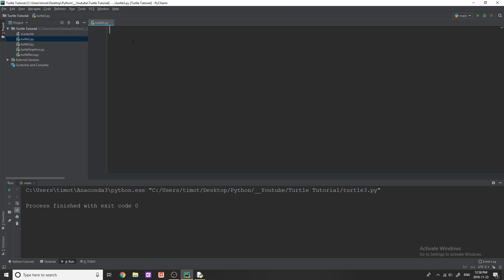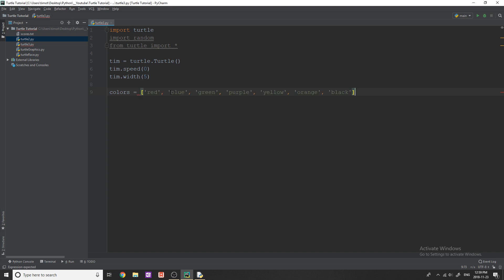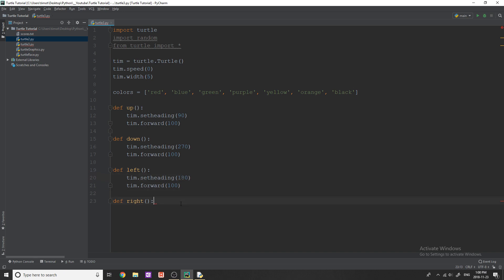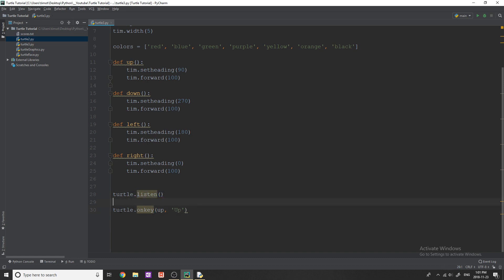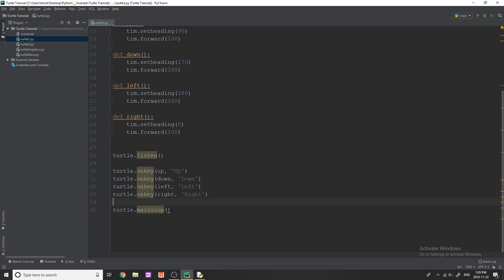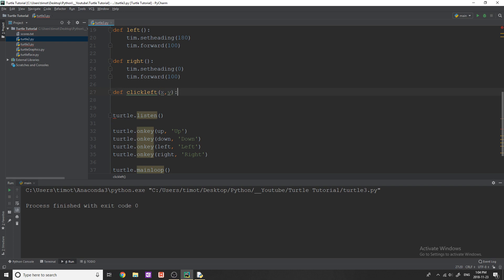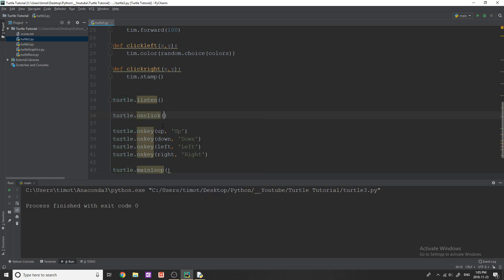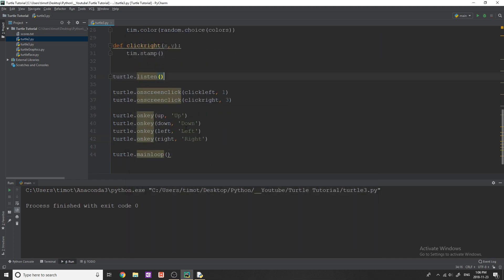Python Turtle Graphics Tutorial #3 - Key Presses & Events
In this video I continue my tutorial on the turtle module in python. The turtle graphics module has built in functionality to listen to events and detect key presses. This allows for us to move the turtle object via user input and create some interesting shapes.